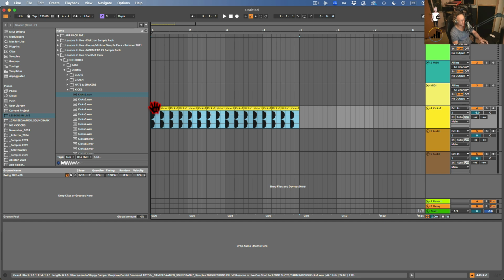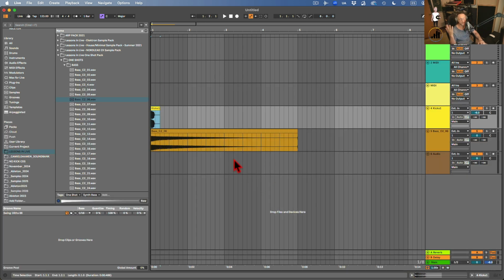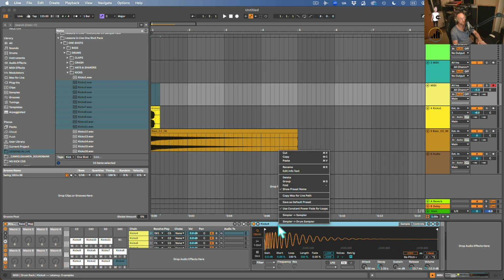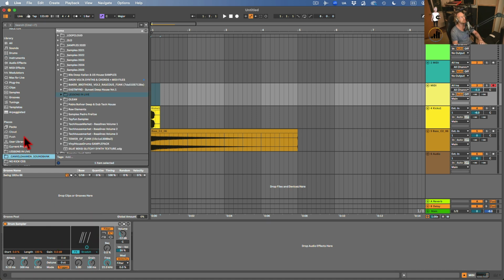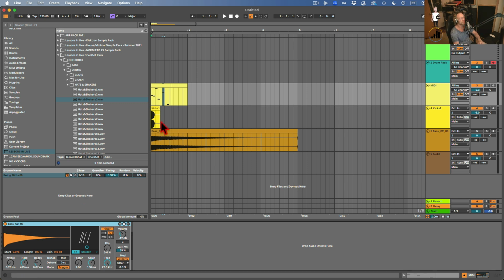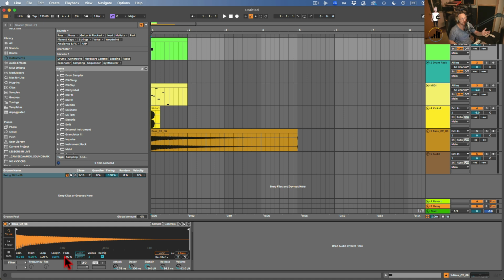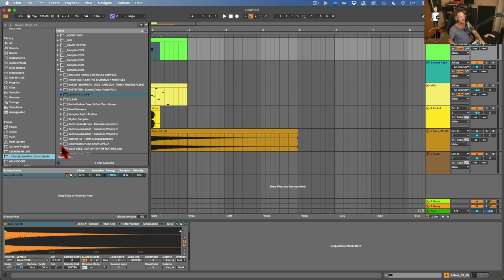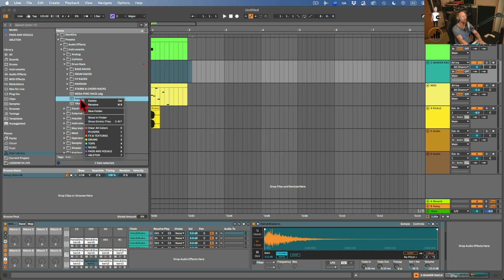How To Use One Shots In Ableton Like A Pro!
Dive in Live 125 - How to Use One-Shots in Ableton Live 12.

In this video I explain how to use One-Shots in Ableton Live 12.

Camiel.